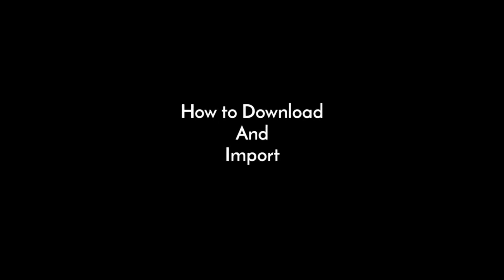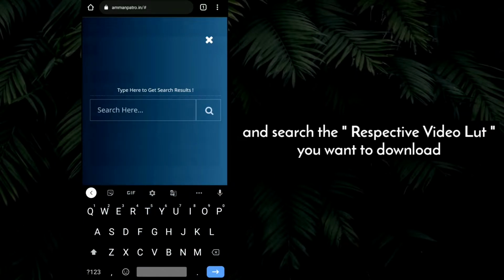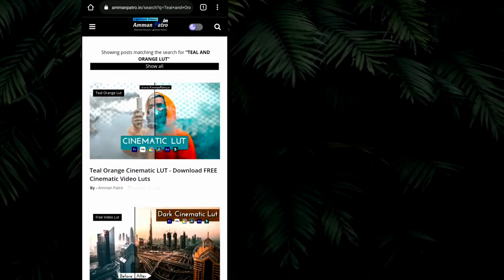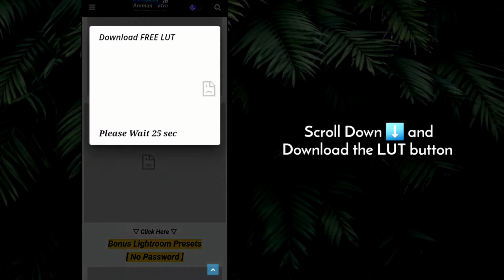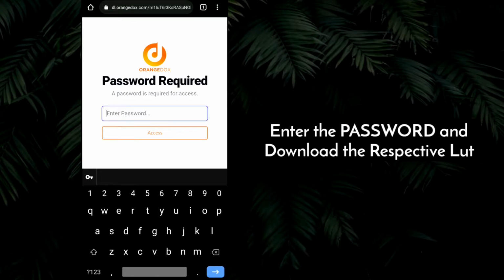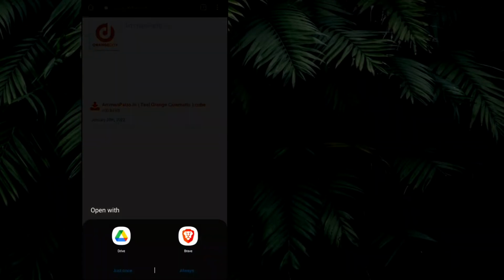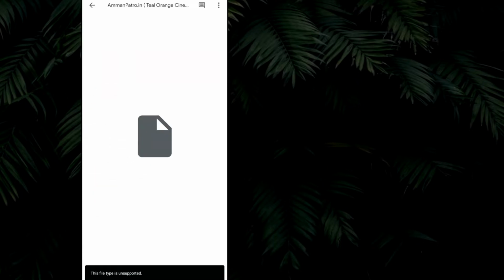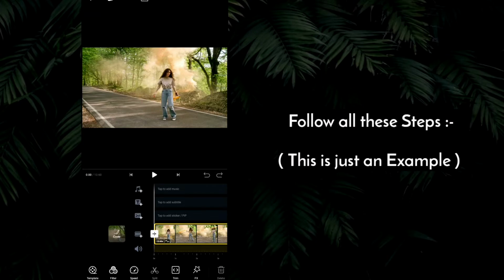Teal and Orange Cinematic Video Luts - Free Cinematic Video Luts - Vn editor Cinematic Free Luts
In this Video you will get a Premium Teal and Orange Cinematic Free Video Lut

▽ There Ways To Get this Video LUT :
▶ You can download the LUT For FREE , available for Premiere pro, VN editor, After effects. This LUT is NOT FREE , You have to watch this full video first to get the PASSWORD , to get this Lut you need to go through following RULES given below.

▶ The Link ( Google Drive link ) is protected by a password.
▶ Please Check The PASSWORD in this video , Will Appear any time on your screen ( Upper Right Corner ) on the Screen
▶The password is of 4 digit , will appear in two halves separately and randomly.

▶ [1]Password : 12**
▶ [2]Password : **34
▶ Combine Both the Password like this [1]Password & [2]Password 👇
▶ So The Password is : 1234 ( this is Just for an Example )

▶ Go To Google ) and Search
▶  " Amman Presets " - First Website is mine ( You can download it from my Website )
▶ Search " Teal and Orange Cinematic Lut " on my website and Download it.

Note : Sometimes LUTs doesn't work on every videos , so try to edit some settings manually after applying the Free Video Lut to get better results on your Videos

Enjoy my video Luts and transform your Videos with amazing new Looks.

* Ignore This *
Sky by MBB & ASHUTOSH